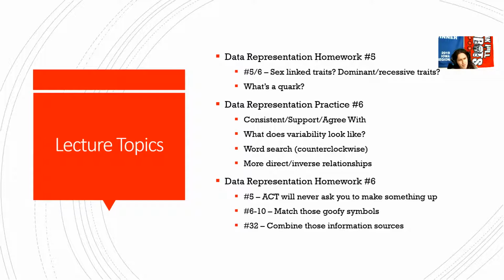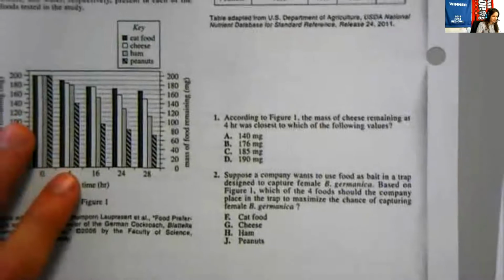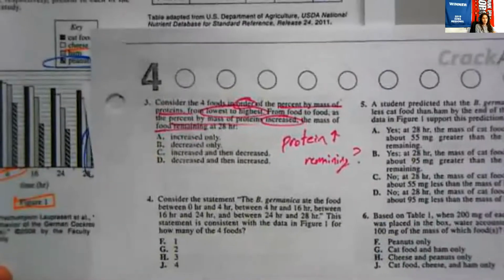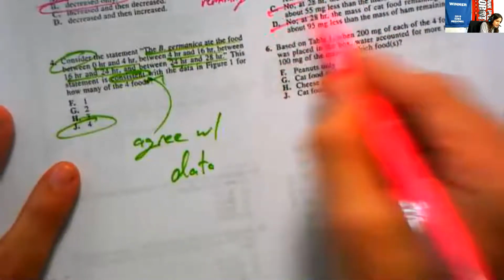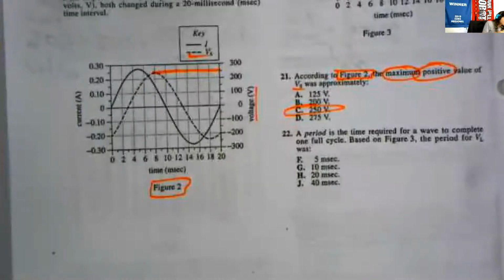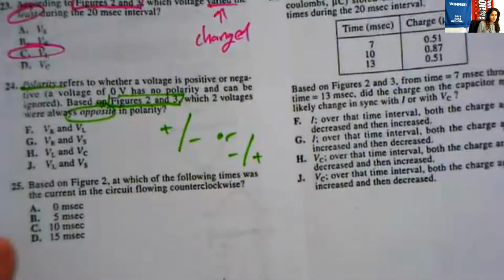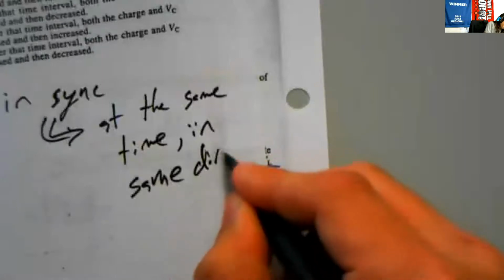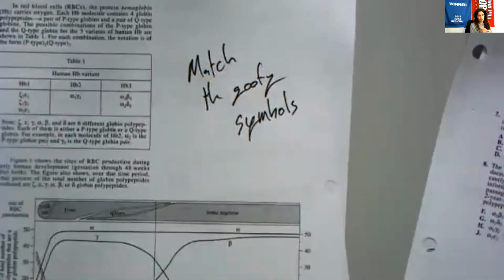Data Representation #6 - ACT Science - Kraviec